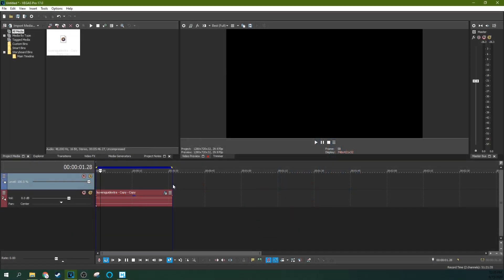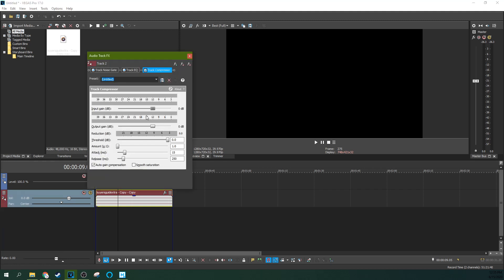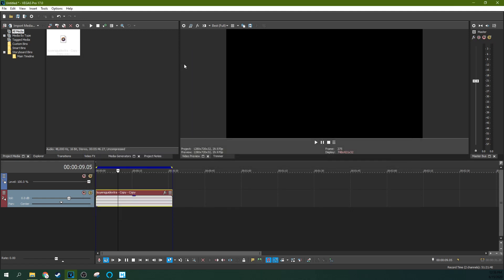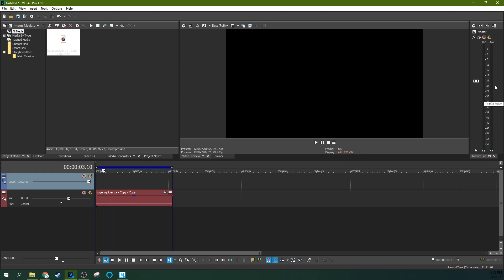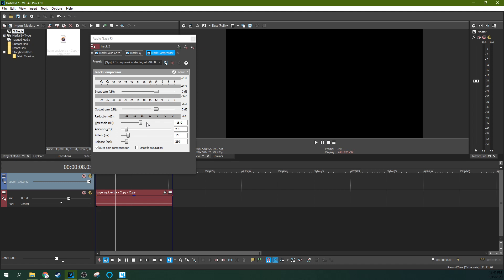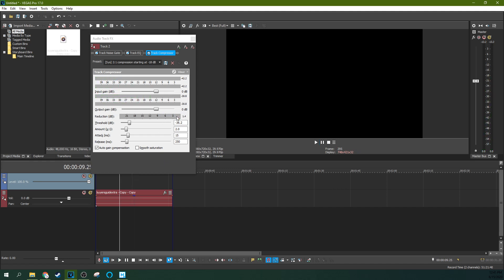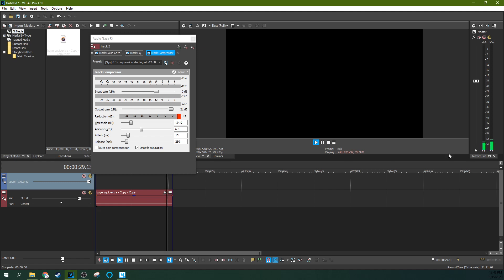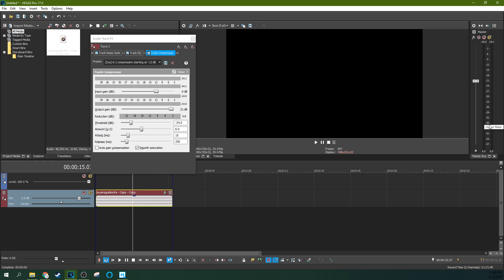The Quick Audio Trick All Pros Use. Vegas Pro 17: Understanding the Compressor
Vegas Pro 17: Understanding the Compressor. A guide to understanding how to user the compressor in Vegas Pro 17.

My Studio Headphones: